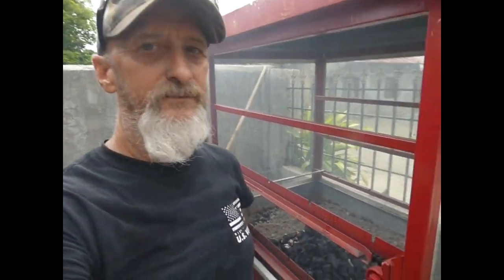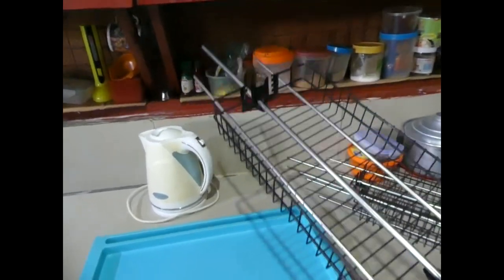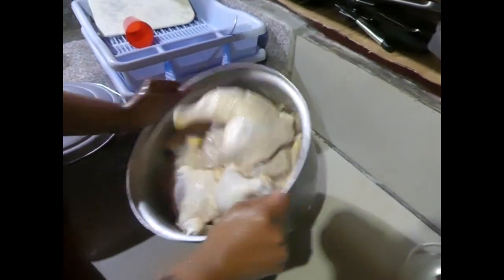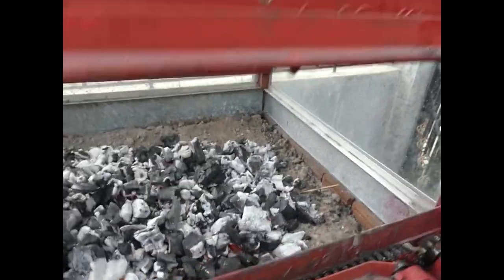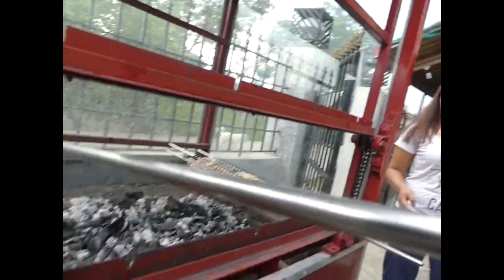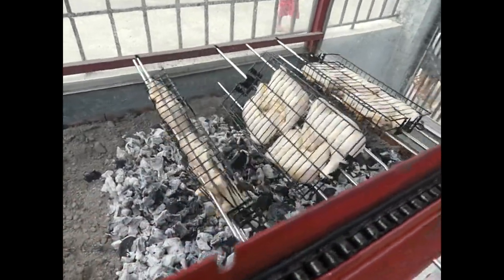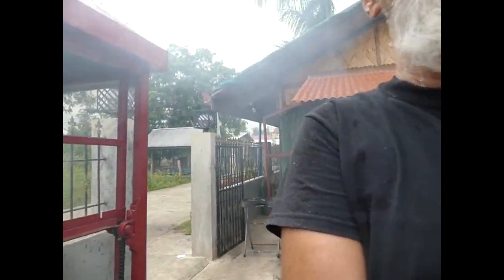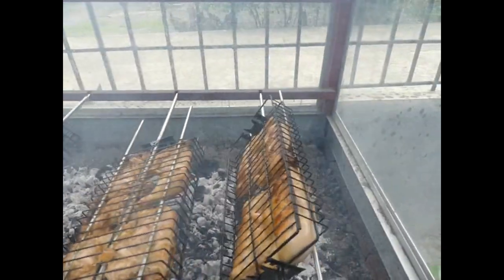This is our Philippines – EXPAT Cooks Lechon Manok – Cornell BBQ Style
Let’s cook some chicken! We are trying a Cornell style marinade for this cook!